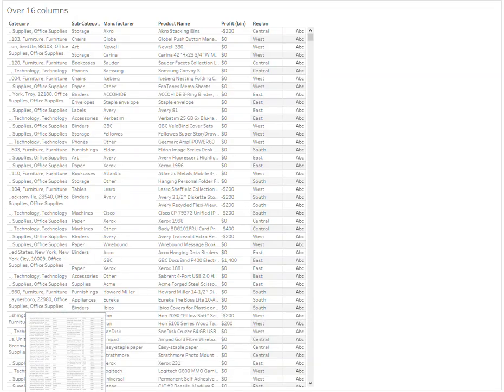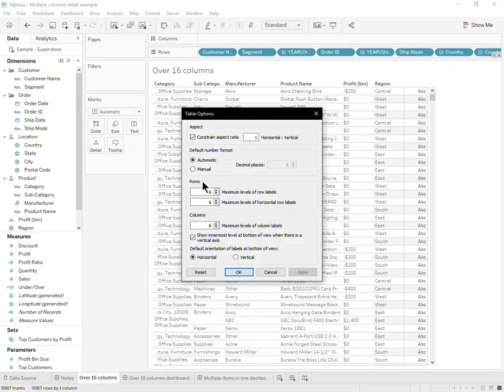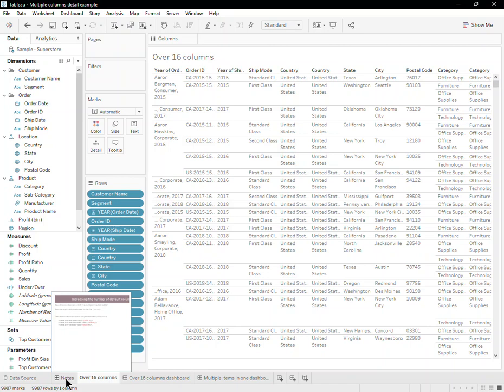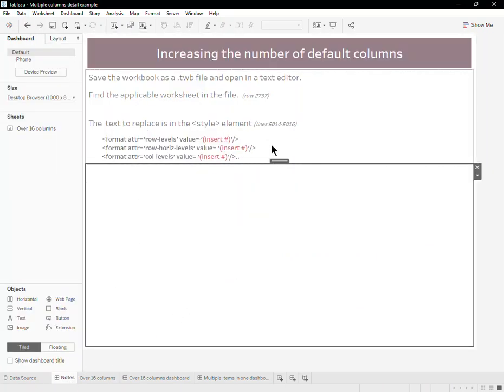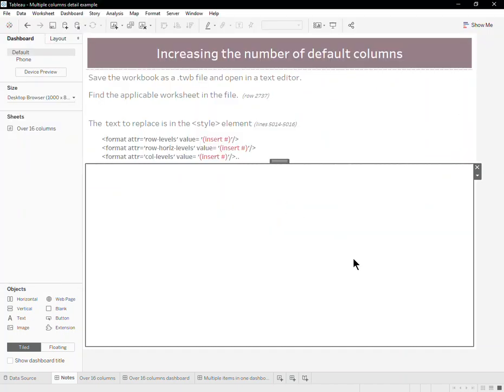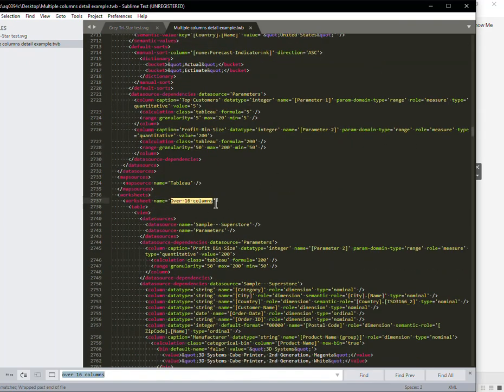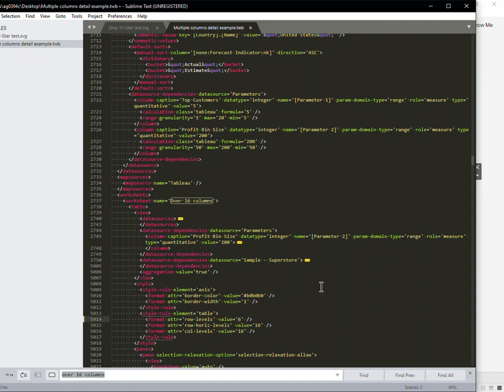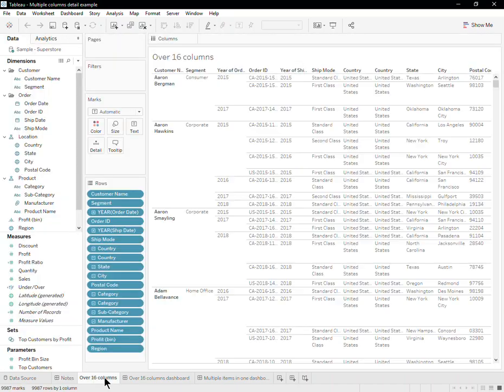Exceeding Tableau's column limit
Ever have more than 16 columns?  Easy adjustment for xml!